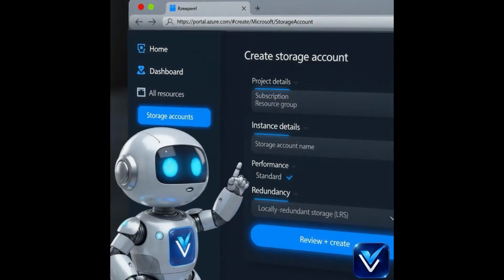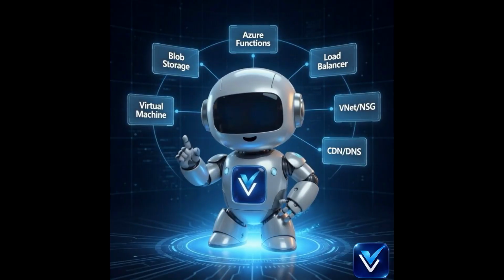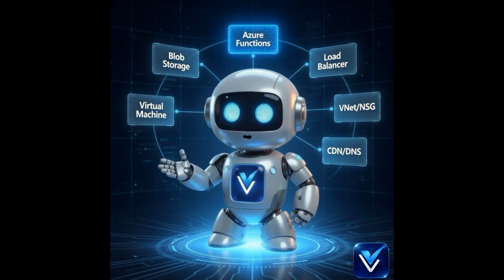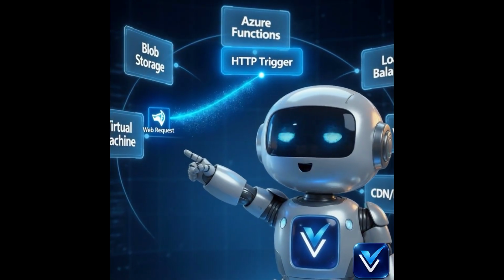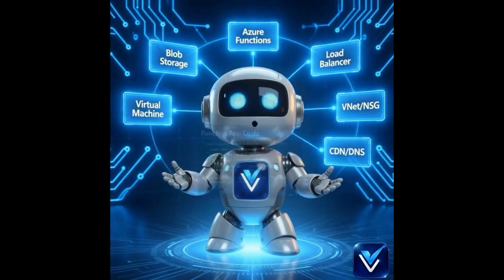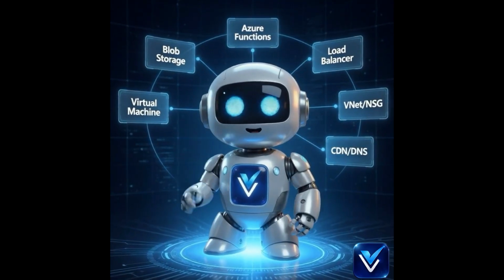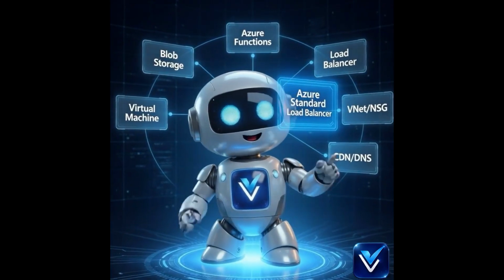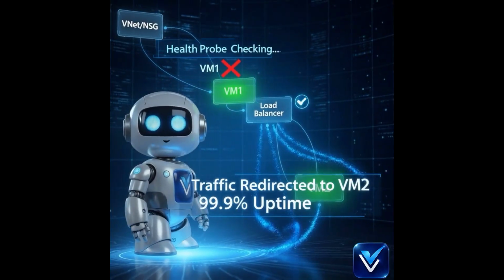⚡ Day 20 – 3 Beginner Azure Cloud Projects | Build Real Skills Today | Azure Administration Course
Veltron (AI instructor by Velvora Infotech Pvt. Ltd.) gives you 3 complete beginner Azure projects — with step-by-step instructions — all deployable on a FREE Azure account.

📌 Projects covered:
✅ Project 1 — Static Website on Azure Blob Storage
✅ Project 2 — Serverless Contact Form with Azure Functions
✅ Project 3 — VM + Load Balancer High Availability Setup

These projects together cover 40%+ of AZ-104 exam topics hands-on.